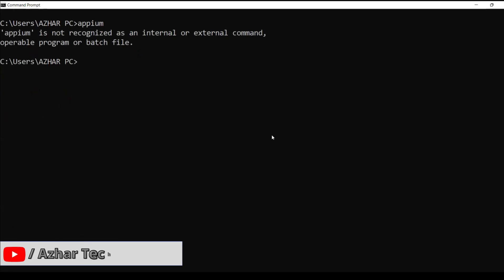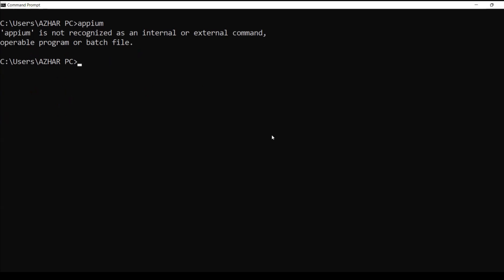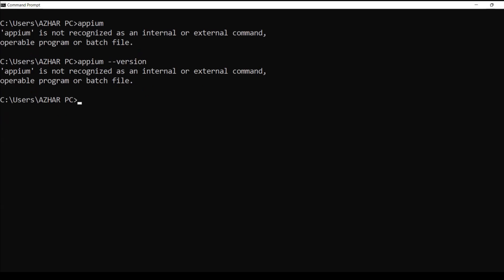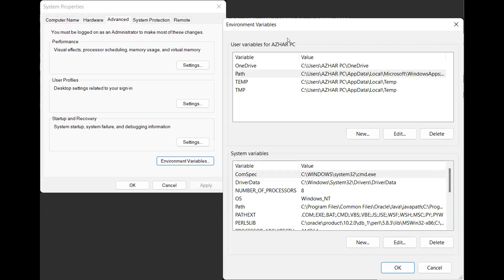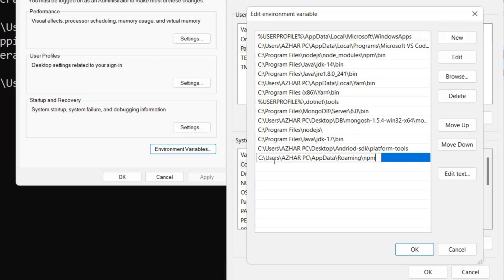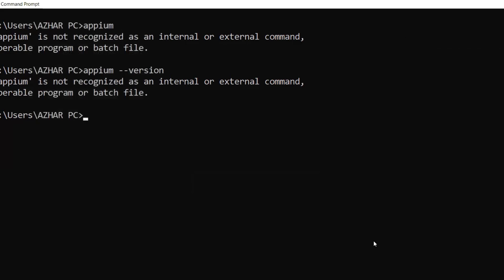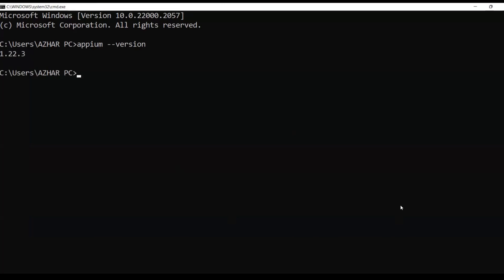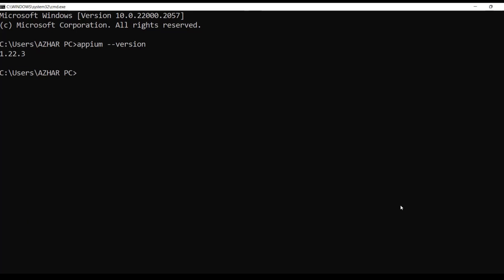'appium' is not recognized as an internal or external command, operable program or batch file.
Steps:
1. Add node path into Environmental Variables
C:\Users\AZHAR PC\AppData\Roaming\npm

Chapters:
0:00 - Introduction to the video.
0:27 - Add appium node path into environmental variables